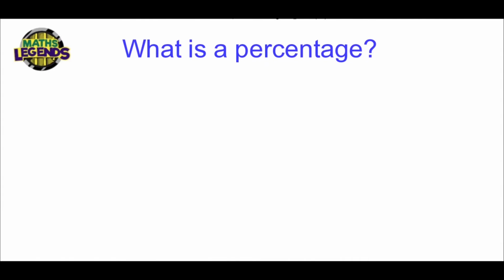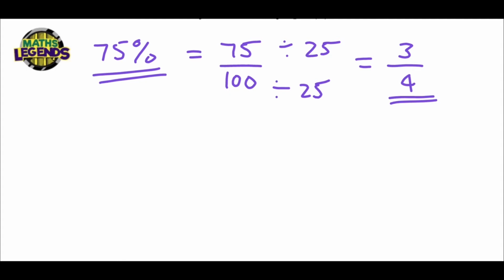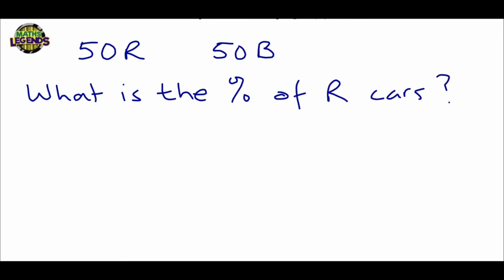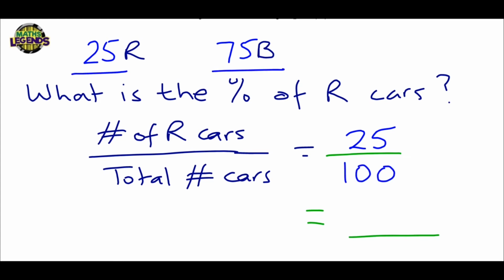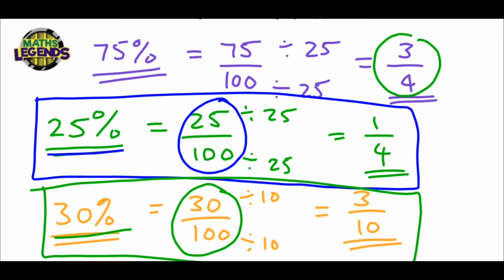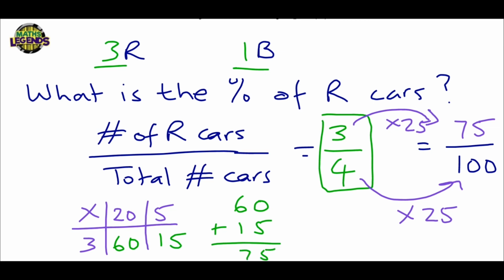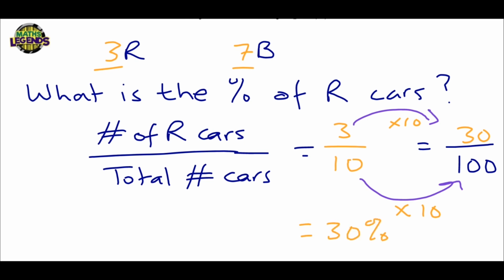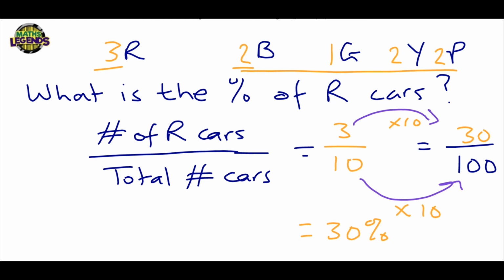What is a percentage - Calculate percentages - Maths Legends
A short video showing you how to calculate percentages.

Download the following app to get free practice questions on percentages and much more!

✅ Welcome to What is a percentage? with Maths Legends! Need help with percentages? You're in the right place!

✅ Whether you're just starting out, or need a quick refresher, this is the video for you if you're looking for help with percentages. Maths Legends will go through percentages examples and explain how to calculate percentages step by step.

1. The app is designed with students in mind - plenty of questions, and appealing maths functionalities
2. The app is designed with teachers in mind - instantaneous marking, teachers can see the progress of their students in visual charts, tables, and much more.

1. All Levels Covered - questions target from key stage 1 to key stage 4
2. Unlimited Maths Questions - You and your maths teachers know that an important part of maths success is practice
3. Avatars - Students answer maths questions that allow them to unlock new avatar items
4. Play Games - Yes that's right! Students learn whilst playing games on the app
5. Maths Battles - Students can challenge friends for maths battles
6. Fun way of learning maths - It's an app! Designed with many features to keep students interested in the app

**Proven Benefits**